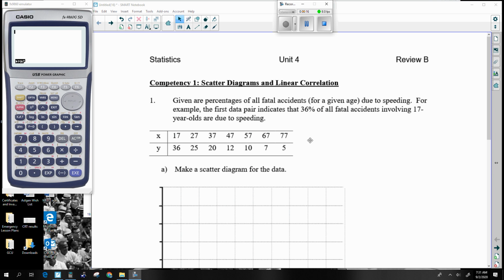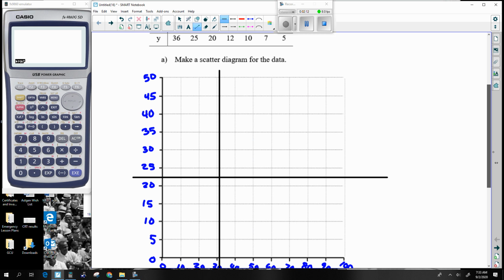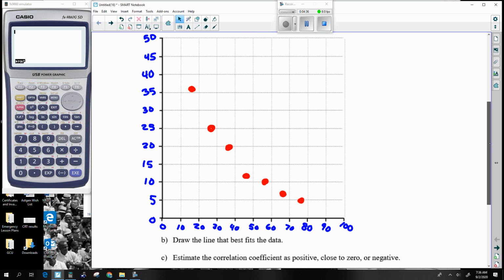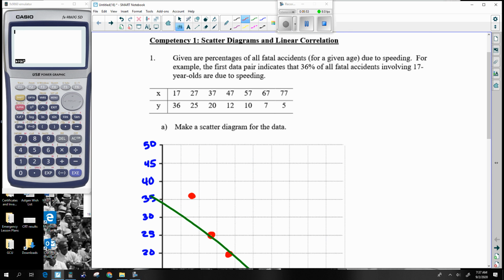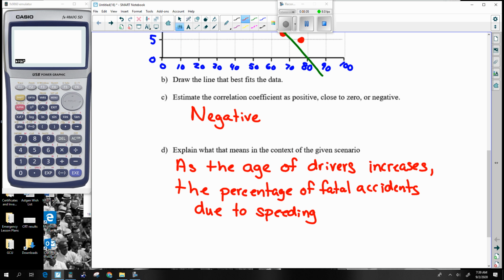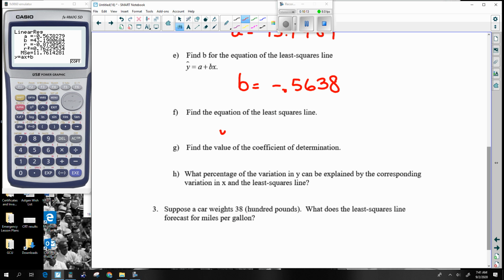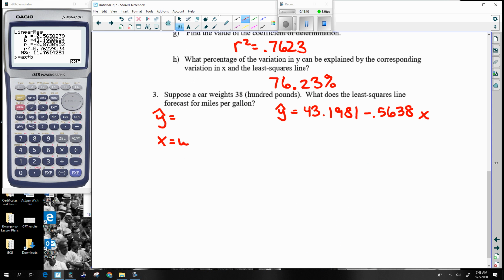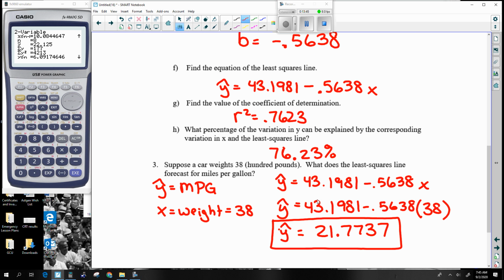Statistics - Unit 4 Review B